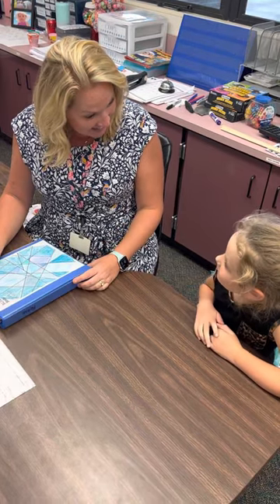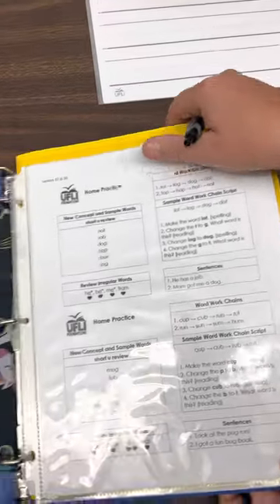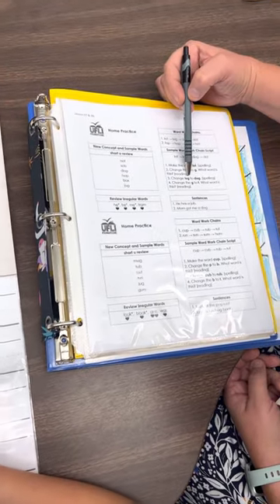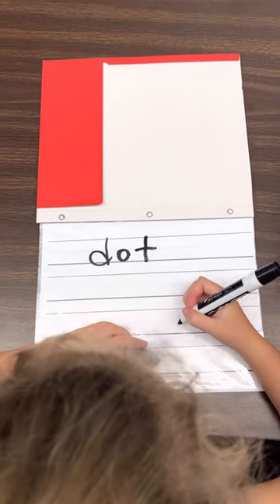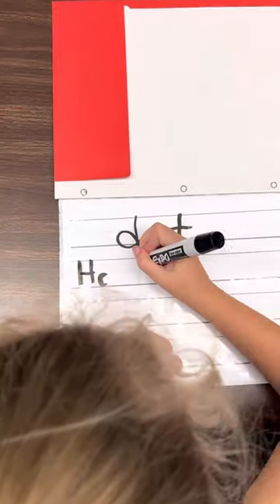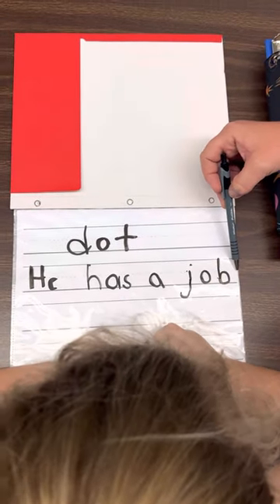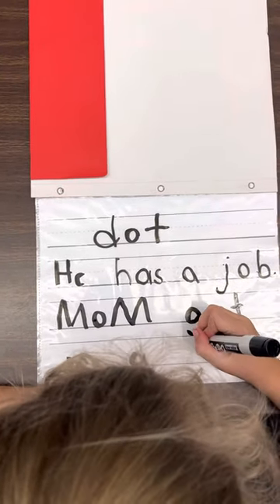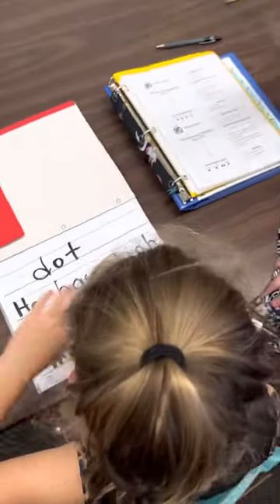UFLI Homework Demo for parents- 1st Grade